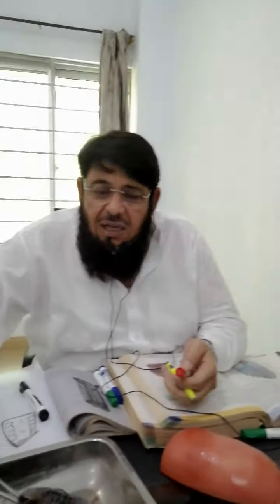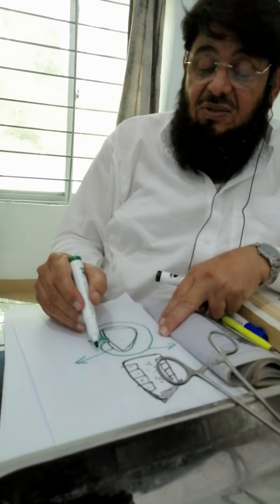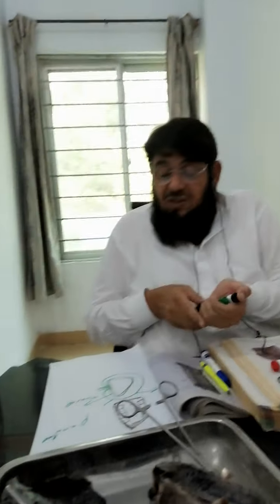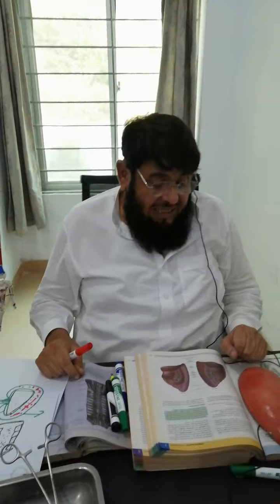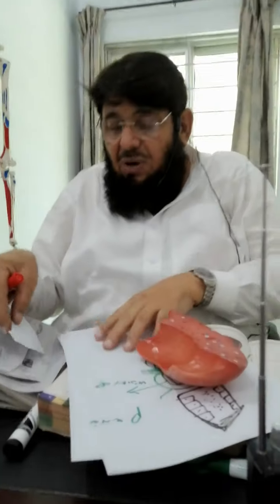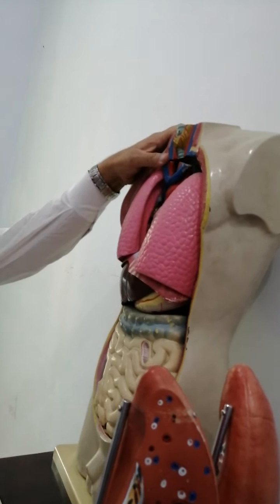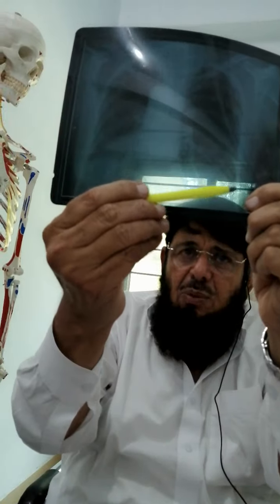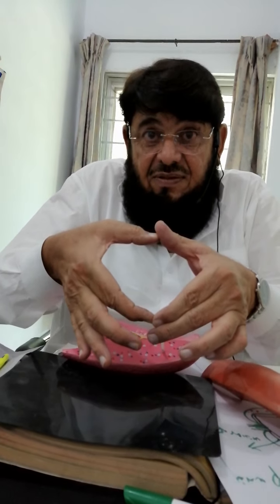Anatomy Lecture of Dr Mohib Pleura (1).